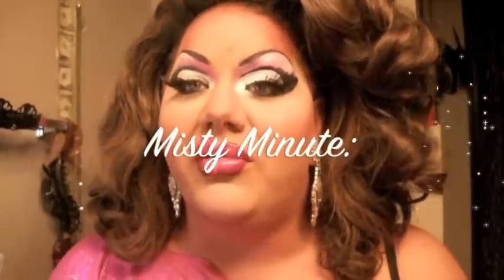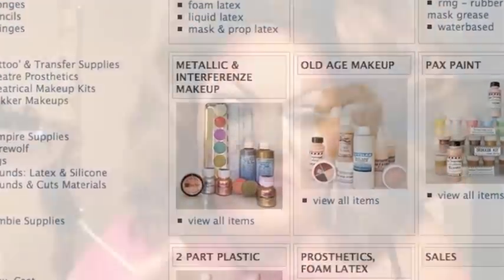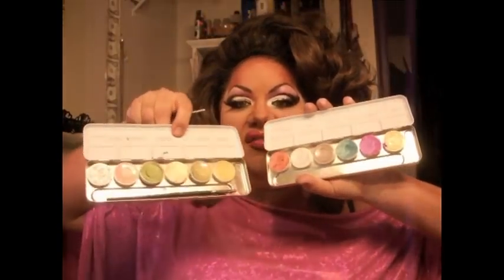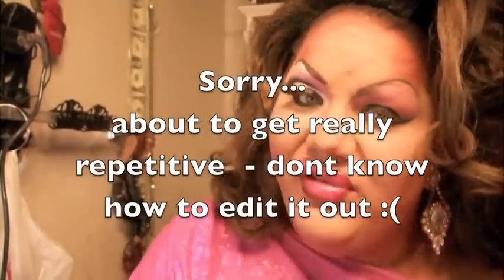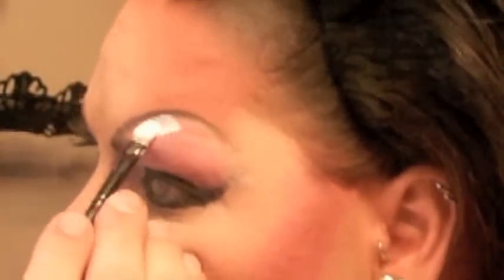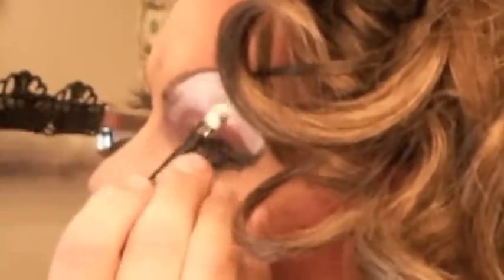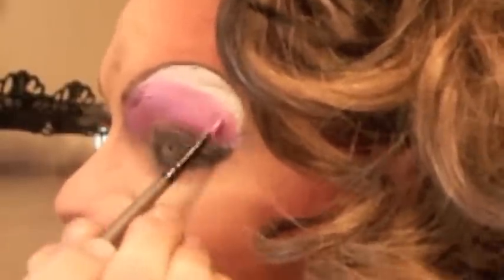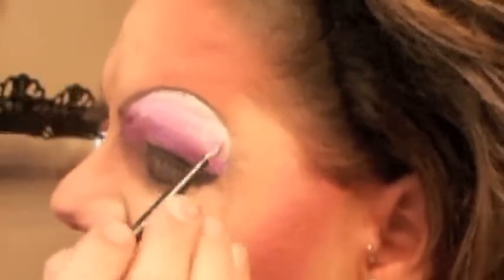Misty Minute - Interferenze - Krylon - FX Warehouse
In this Misty Minute I am Demonstrating a new product I found / LIKE called Interferenze by Krylon - Aqua Color